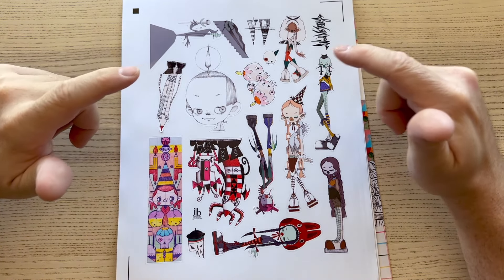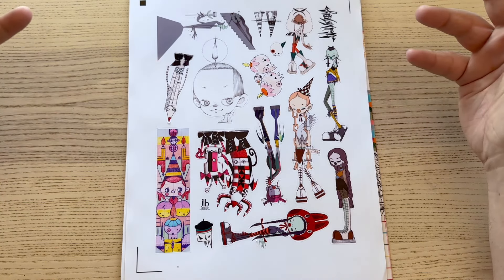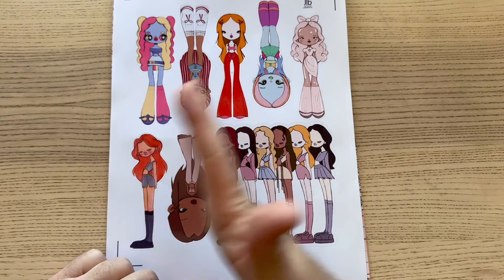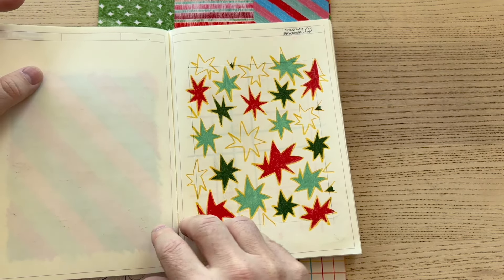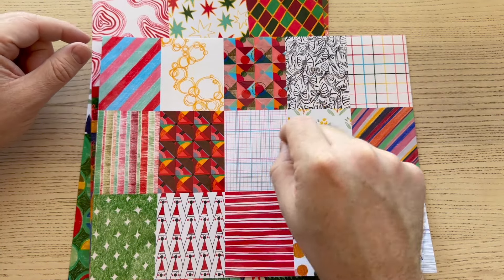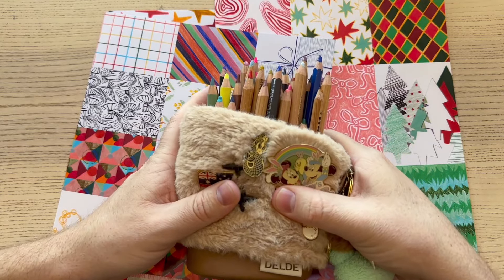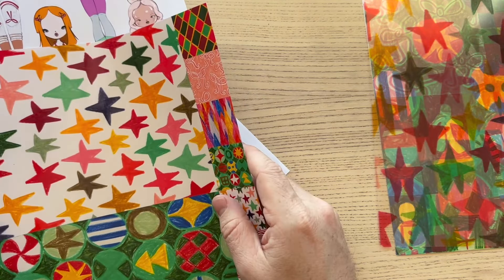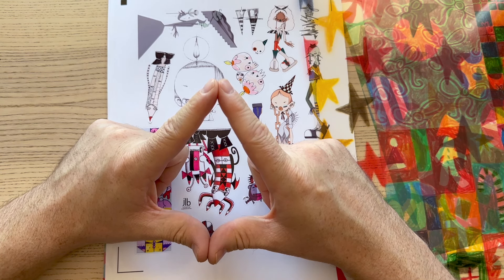jlbCOLLAGE CLUB November '24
G'day Friends!

KOALA BRAND GLOSSY WHITE STICKER PAPER

KOALA BRAND TRANSPARENT SHEETS FOR INKJET PRINTERS

CANON IP8720 PRINTER

SILHOUETTE PORTRAIT 3 CUTTING MACHINE

- J

*** jlbCREATIVE on Teachable LINks ***